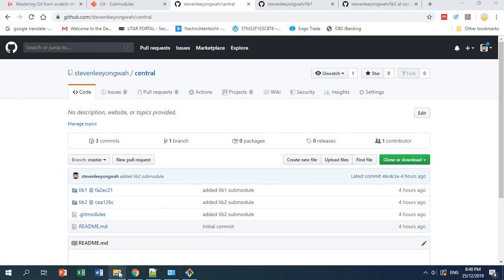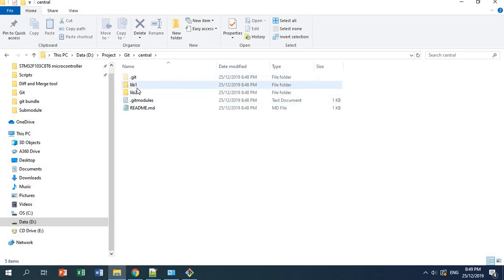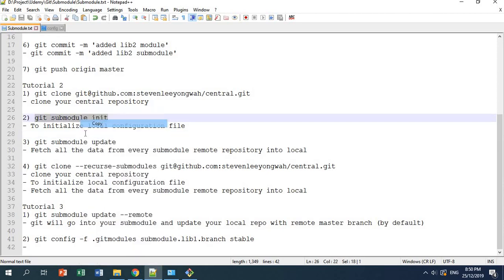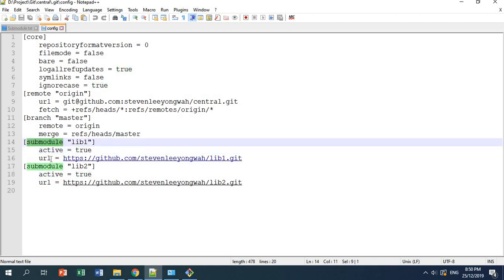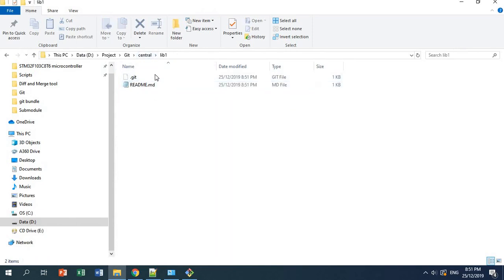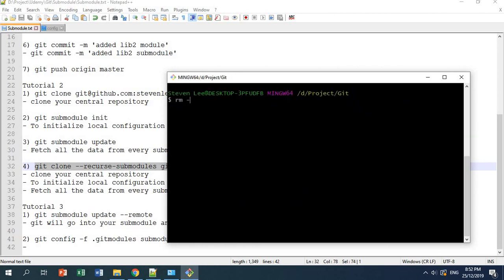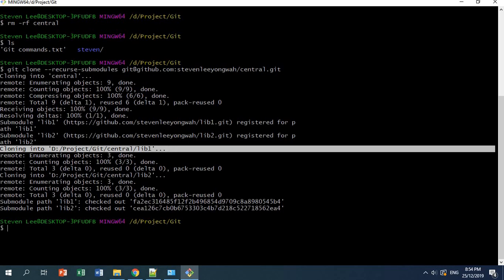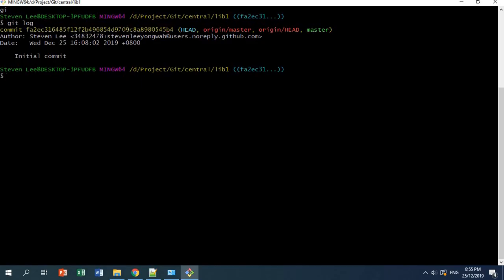Cloning a Project with Submodules